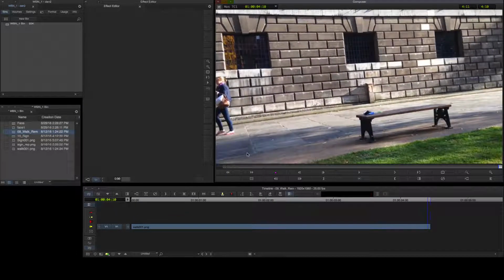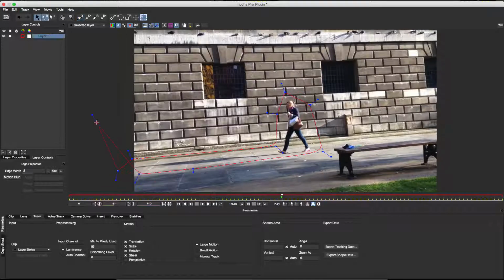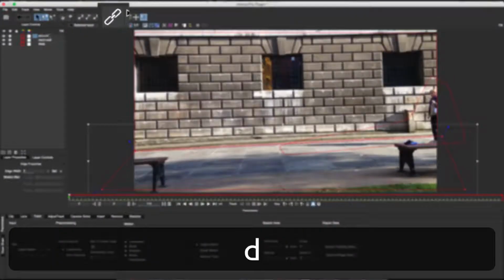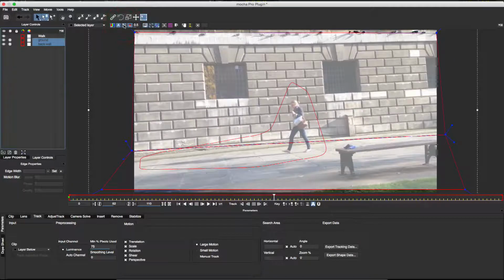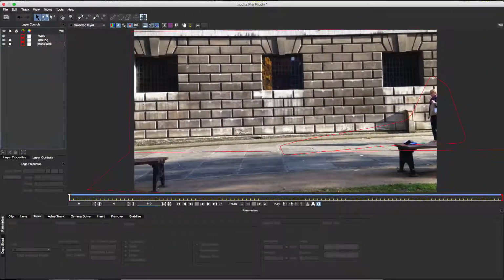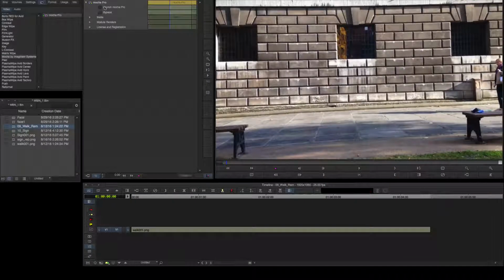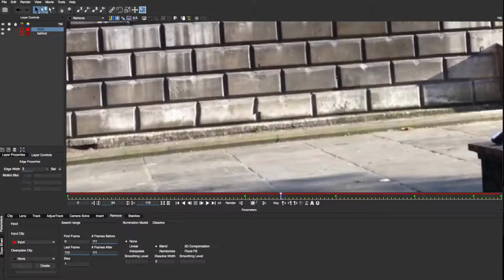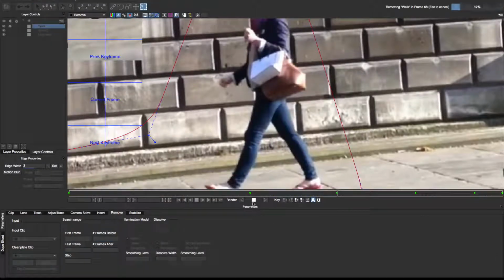mocha Pro 5 Plug in for Avid Multi Planar Remove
Finishing artist Dan Harvey shows how to do a complex, multi-planar Remove using the mocha Pro 5 Plug-in for Avid. Quickly learn the ins-and-outs of the Remove Tool including layer order, complex planar tracking, and 3D compensation.